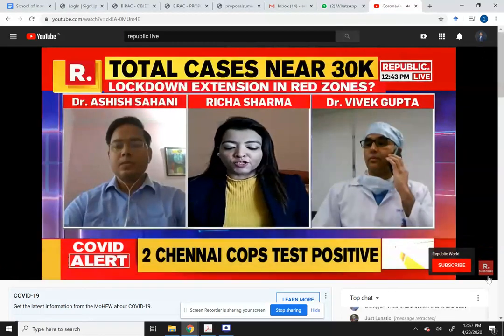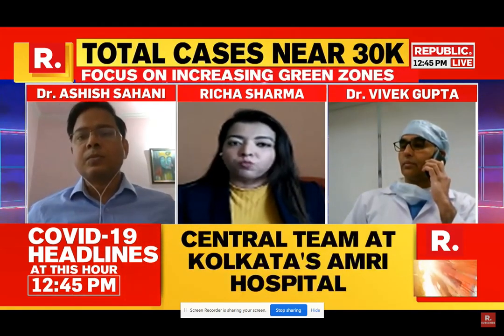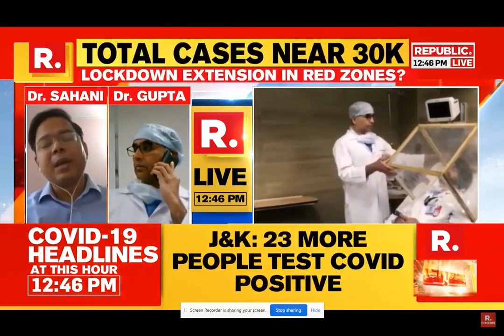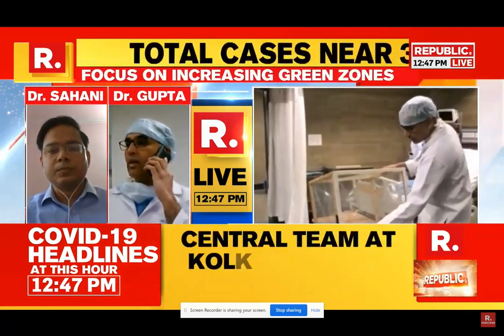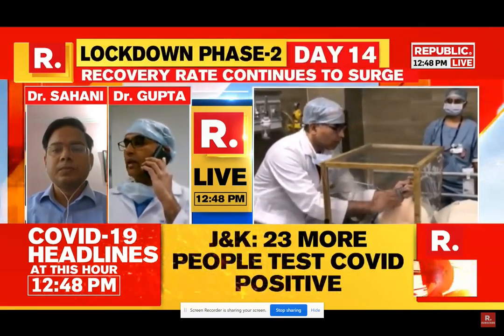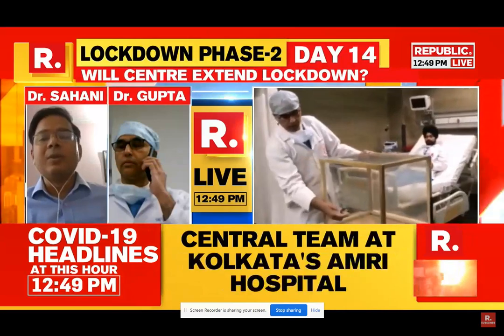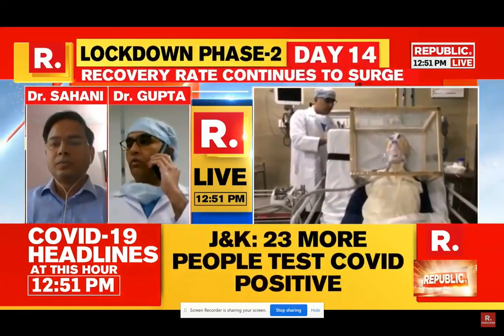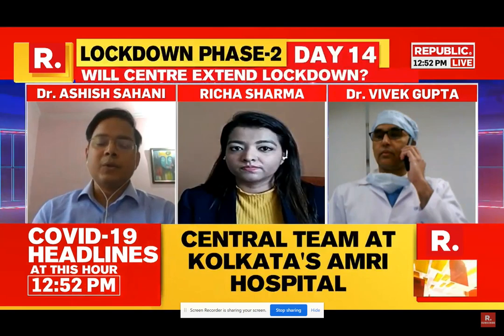IIT Ropar- DMC Negative Pressure Aerosol Containment Box: Live on Republic TV